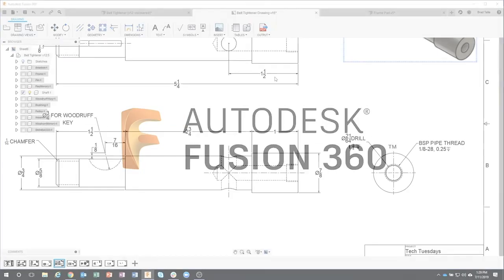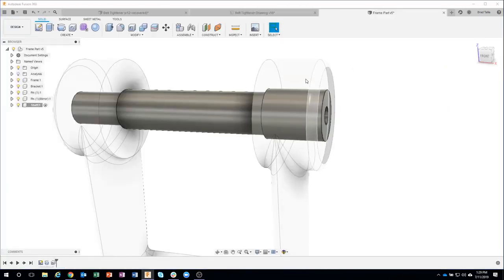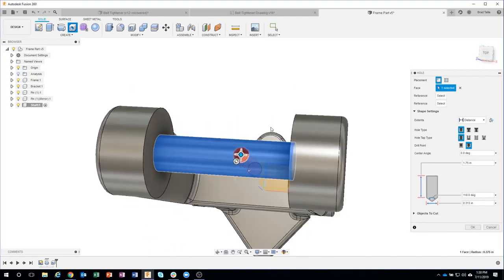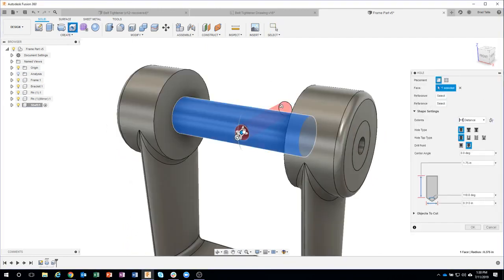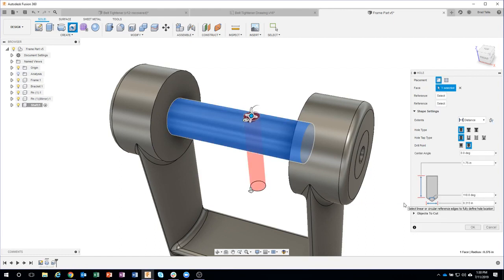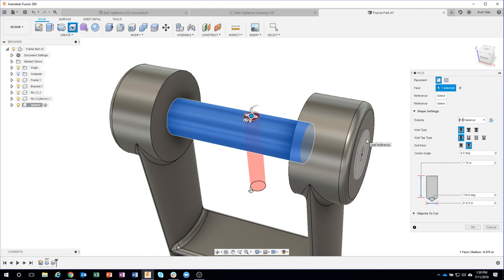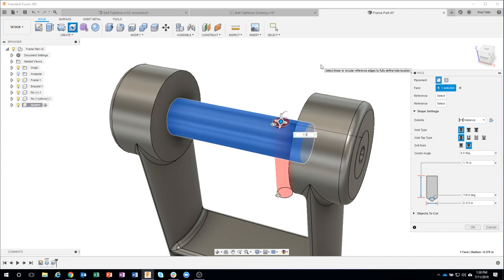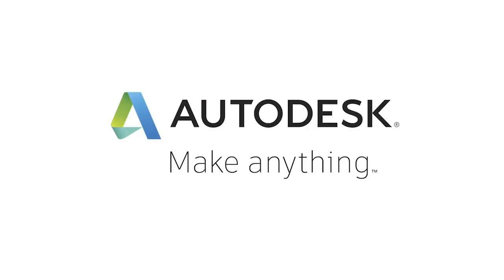QUICK TIP: Hole Command Tricks